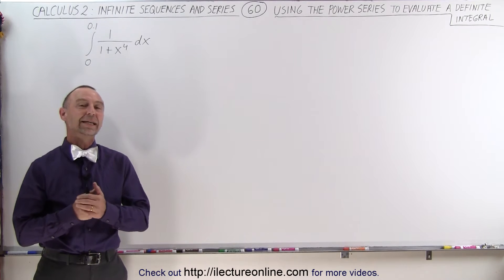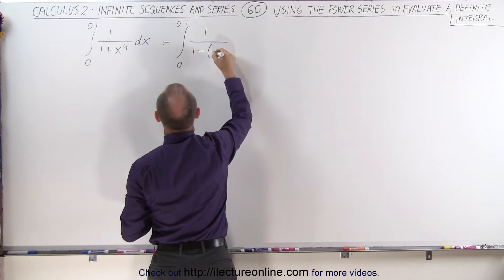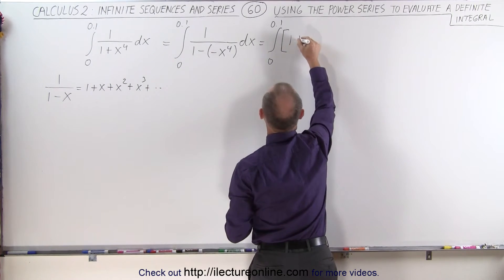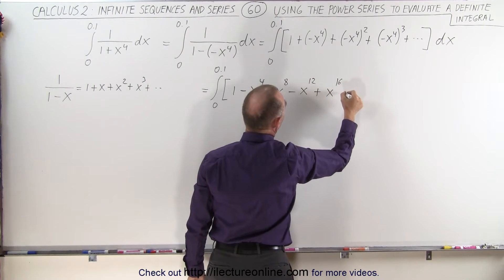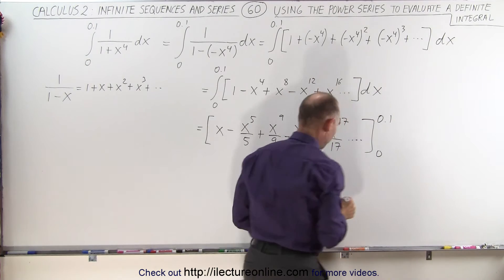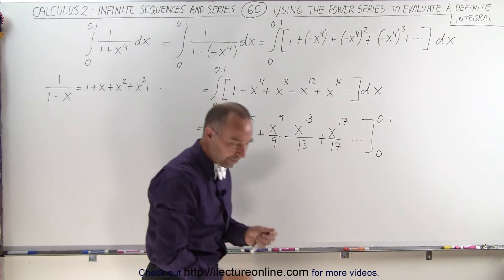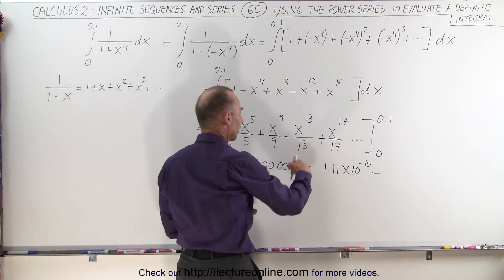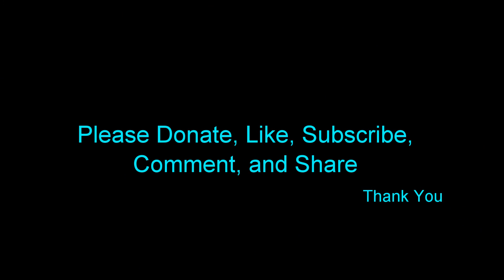Calculus 2: Infinite Sequences and Series (60 of 86) Power Series to Solve Definite Integral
In this video I will use the power series to solve the integral of a function (that resembles a power series).